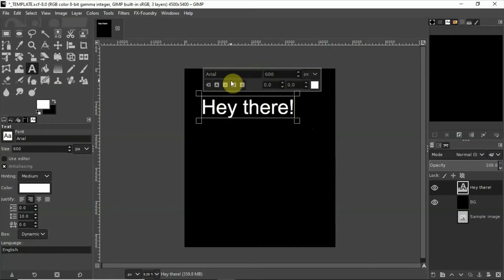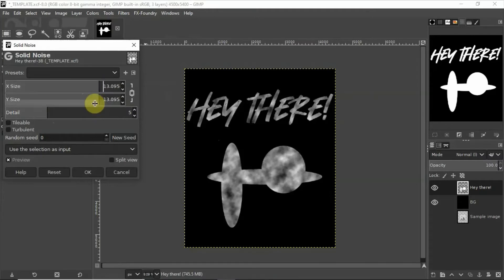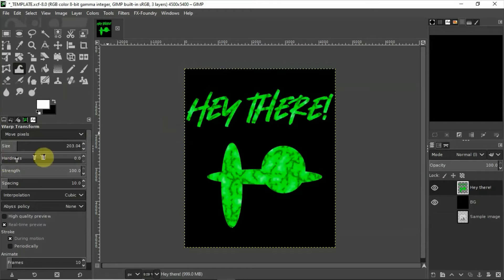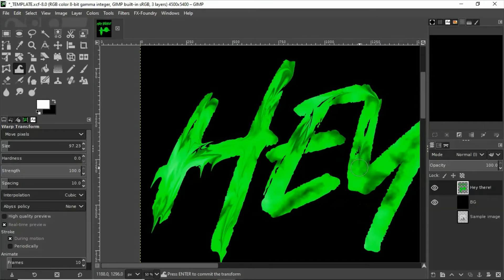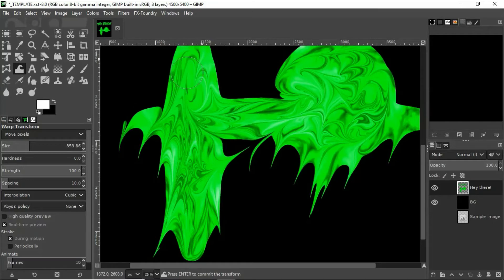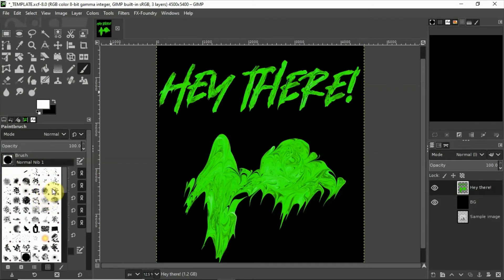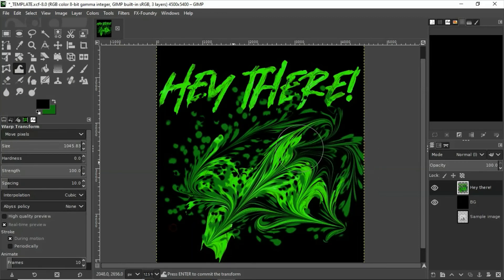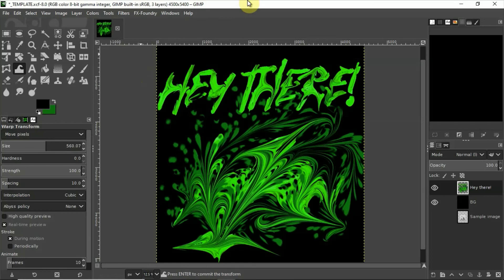Tutorial - Drippy, Slimey, Liquidy Text & Shapes (GIMP)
This is a simple tutorial done in GIMP (but the principal is the same in Photoshop) for making text and shapes look slimey, liquidy, drippy, etc... I am by no means being innovative here. I just really enjoy this process and thought I would make a tutorial on it for people either new to using this software, or who have have just never thought to mess around with this before.